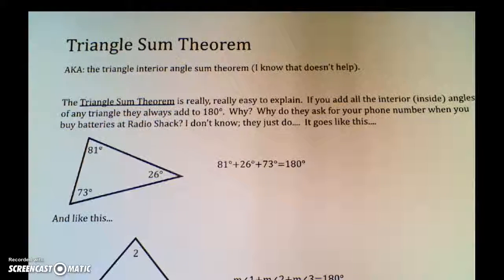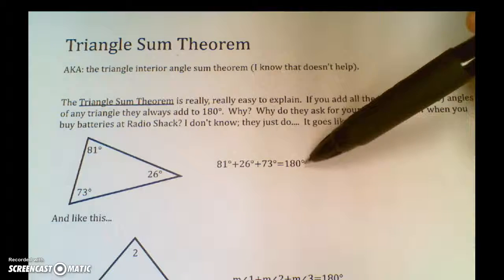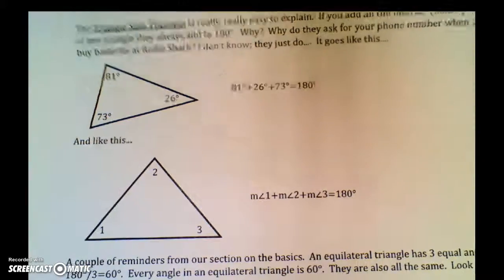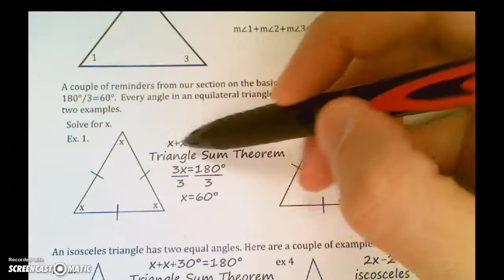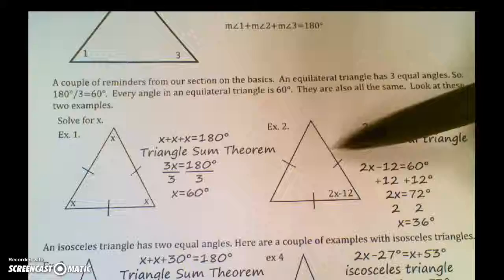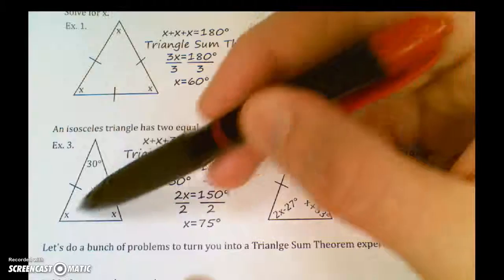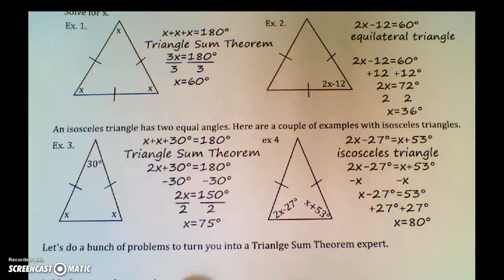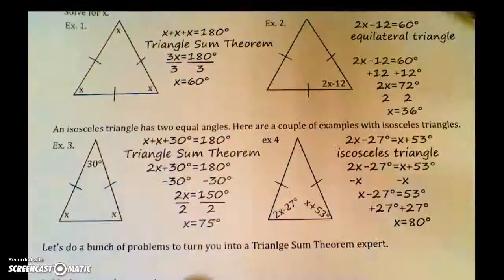Triangle Sum Theorem